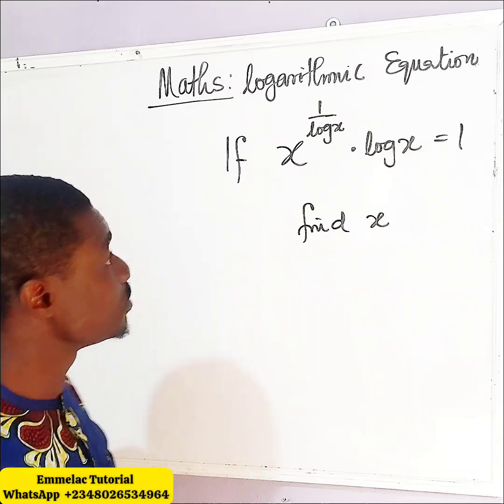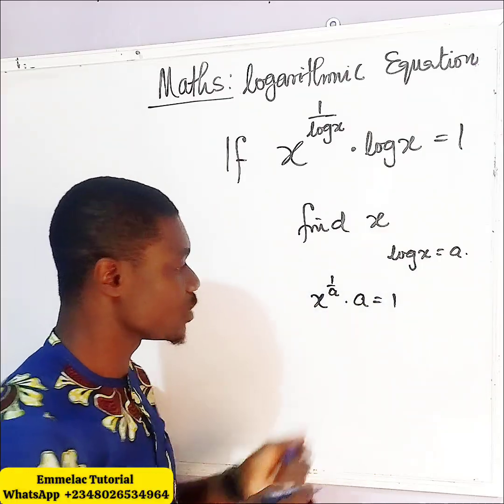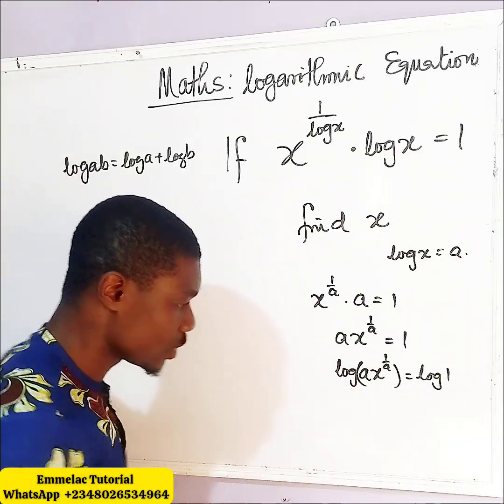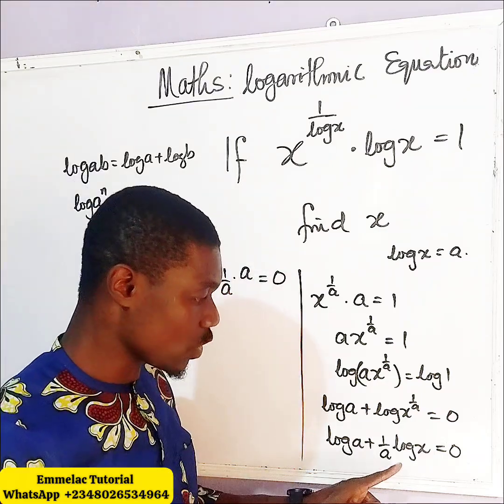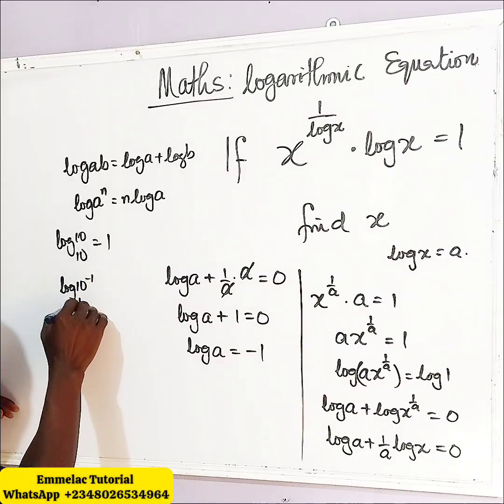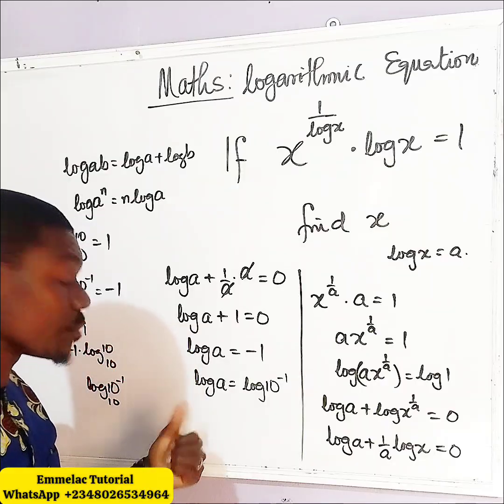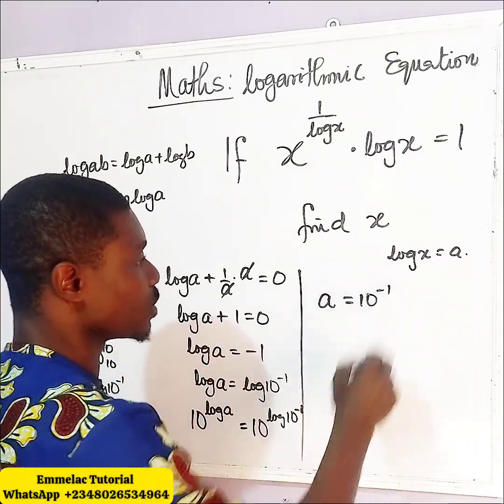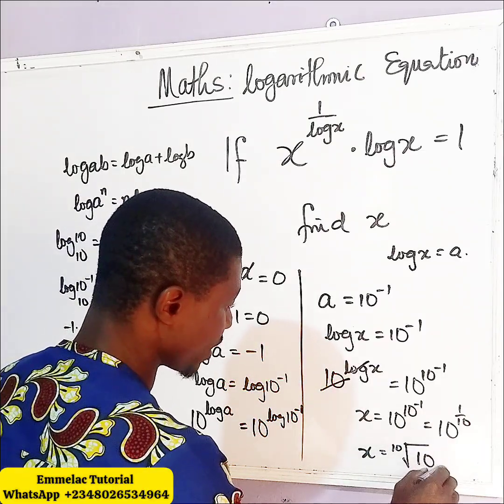Interesting Logarithmic Equation